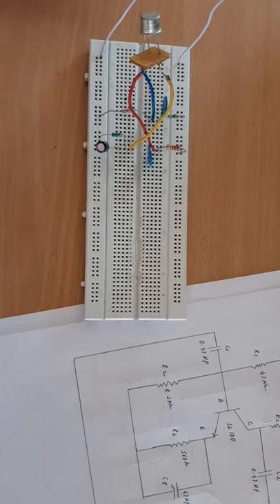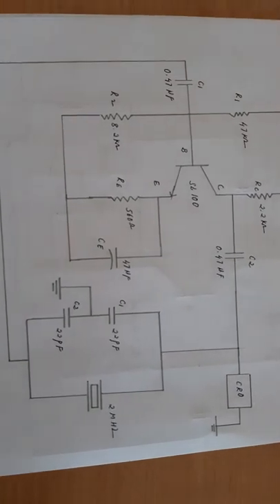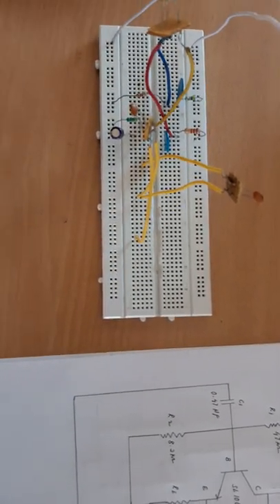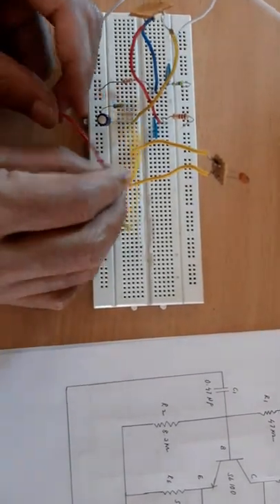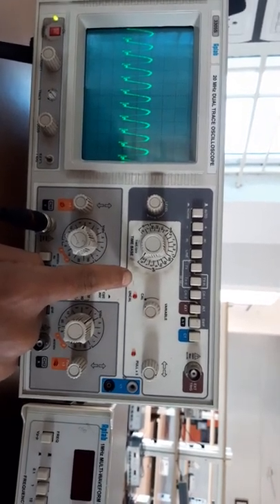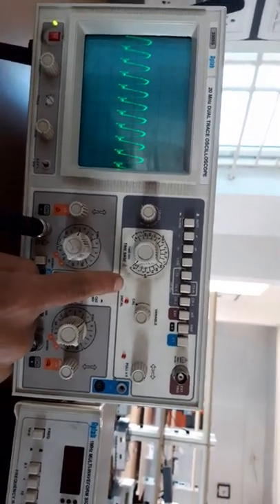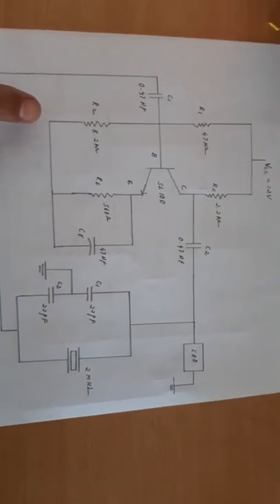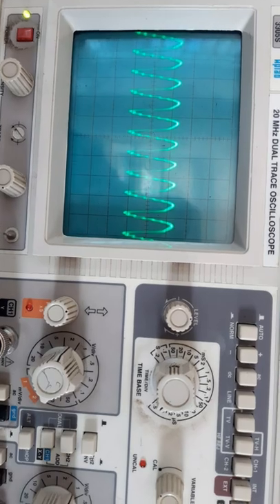Design and set-up of BJT Crystal Oscillator